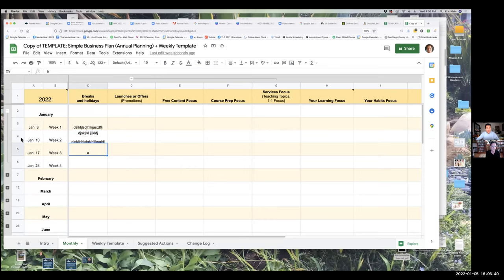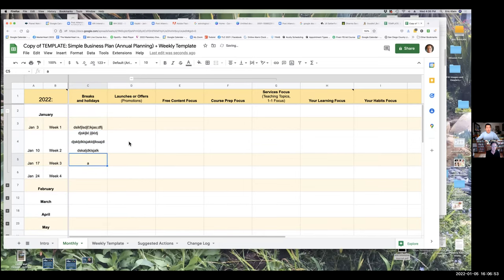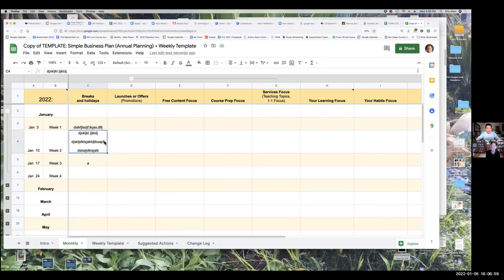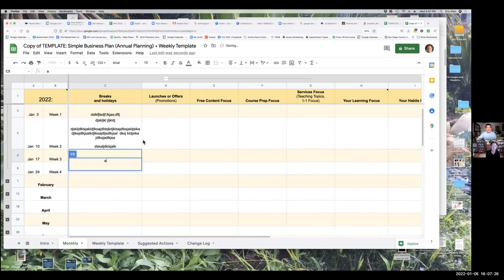Spreadsheet tip: expand a cell to contain all the content and make it visible